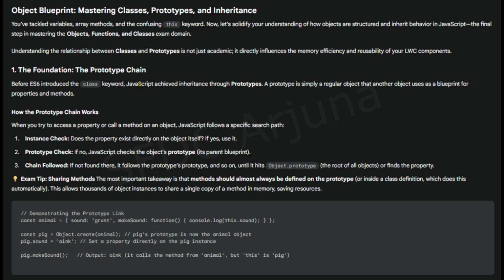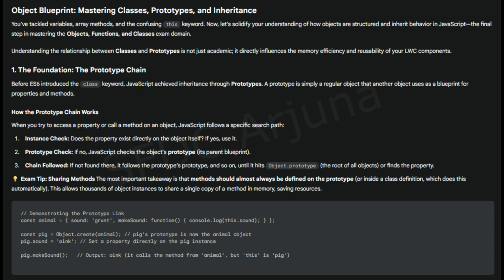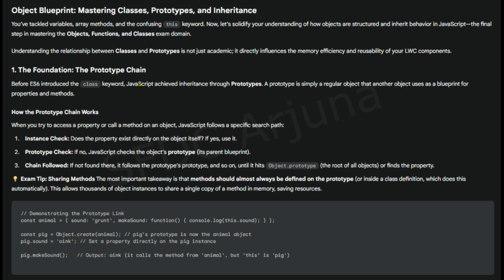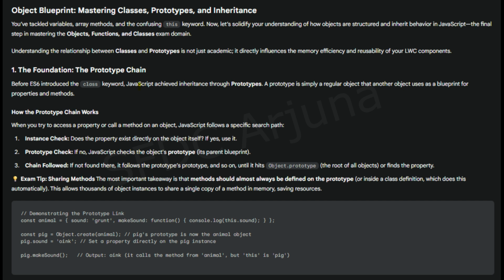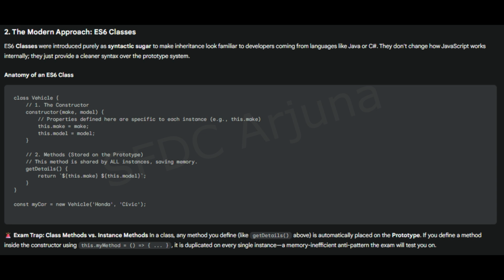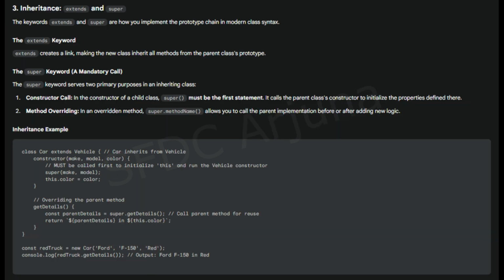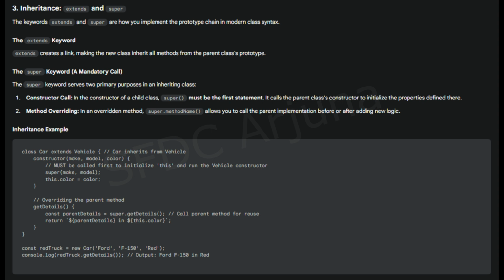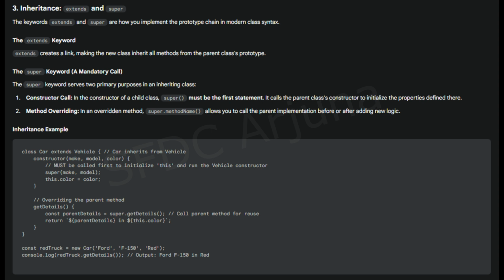Salesforce Certified JavaScript Developer #4 Mastering Classes, Prototypes, and Inheritance